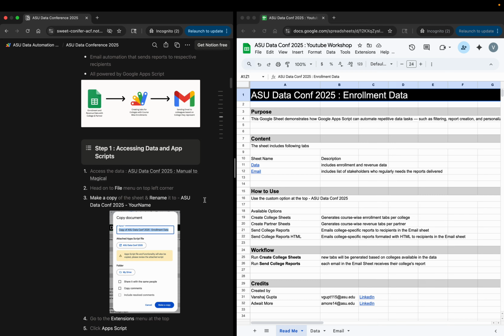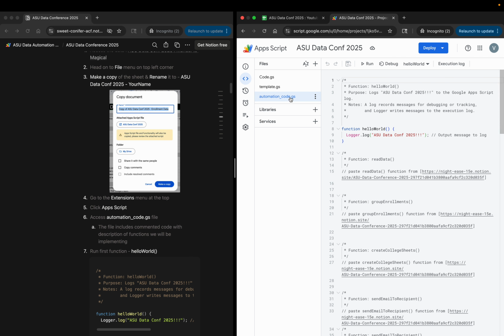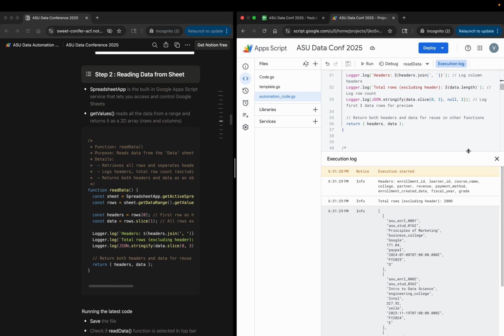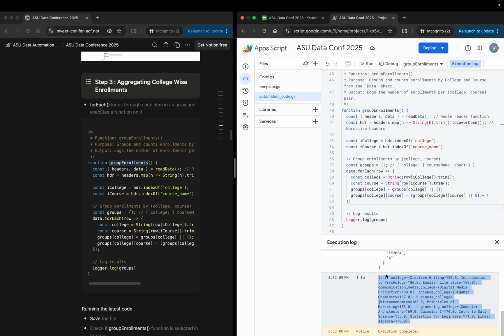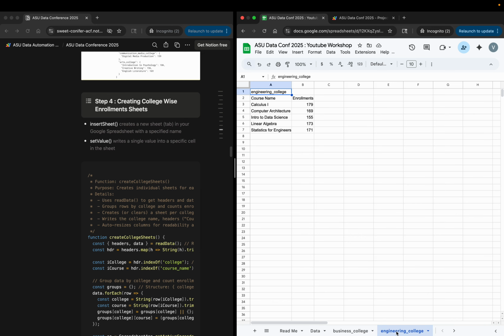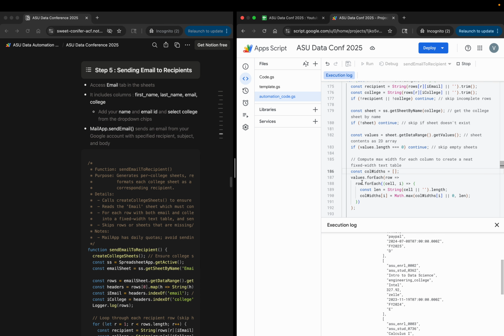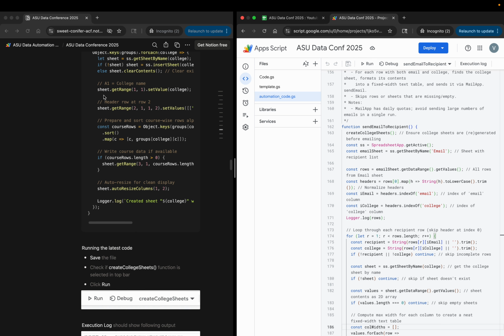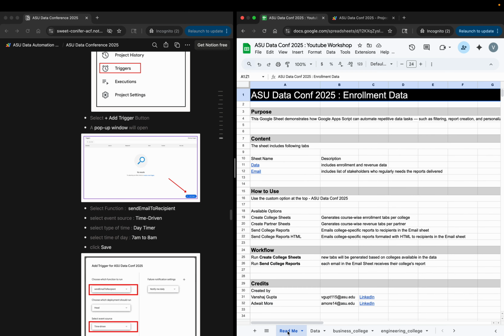Manual to Magical - Automate Reports Using Google App Scripts | ASU Data Conference 2025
Tired of downloading CSVs, formatting Sheets, and sending the same report every week?

In this session from the ASU Data Conference 2025, Adwait More and Vanshaj Gupta show how they turned hours of manual reporting into minutes  - using nothing but Google Apps Script.

Watch how simple automations can transform your day-to-day workflows in Sheets, Drive, and Gmail - no servers, no APIs, no headaches.